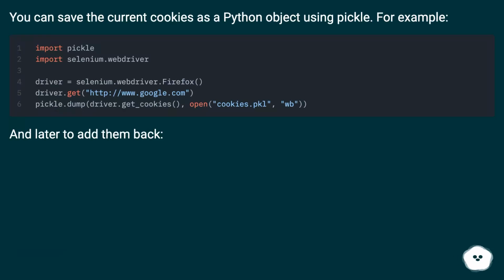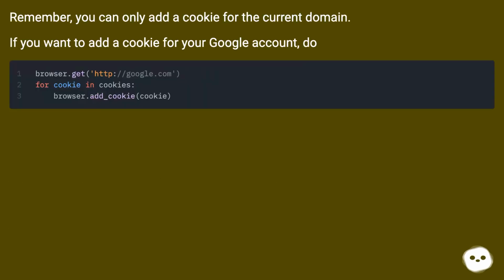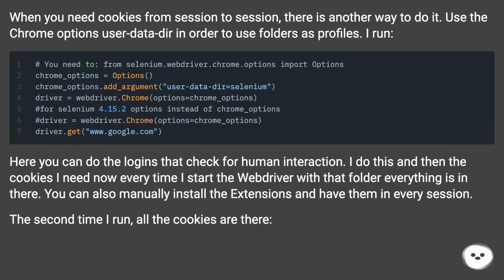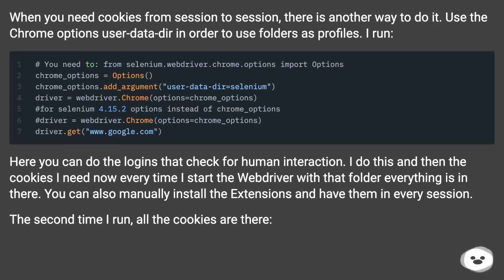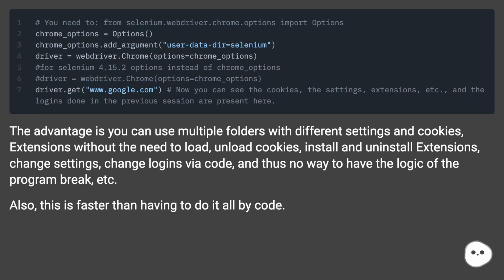How to save and load cookies using Python + Selenium WebDriver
Chapters
00:00 How To Save And Load Cookies Using Python + Selenium Webdriver
00:20 Accepted Answer Score 315
00:43 Answer 2 Score 44
00:59 Answer 3 Score 157
02:08 Answer 4 Score 19
02:38 Thank you